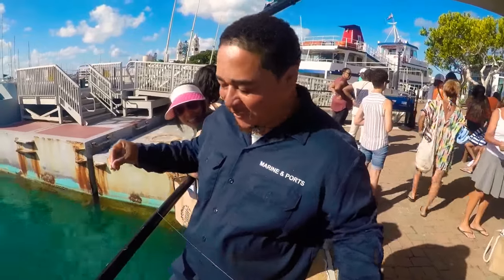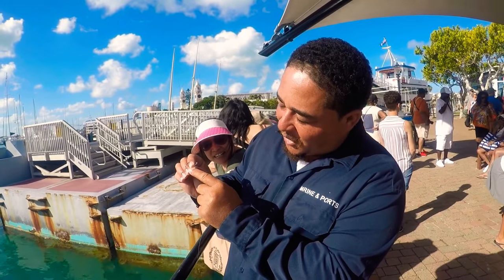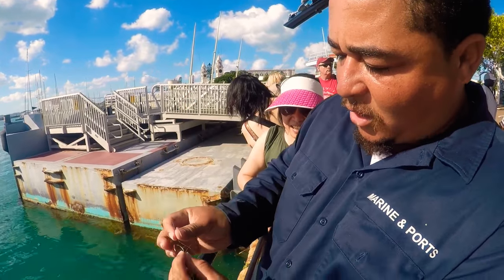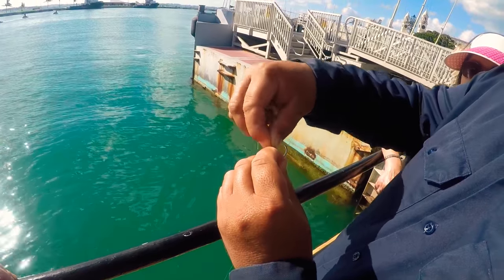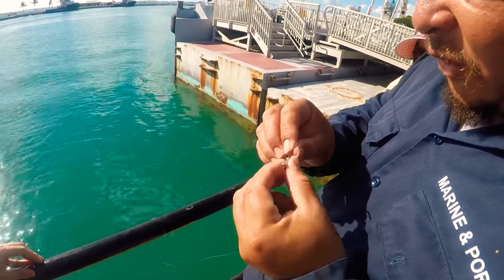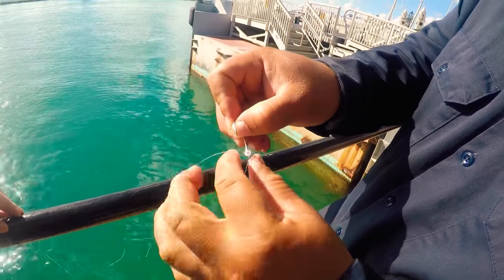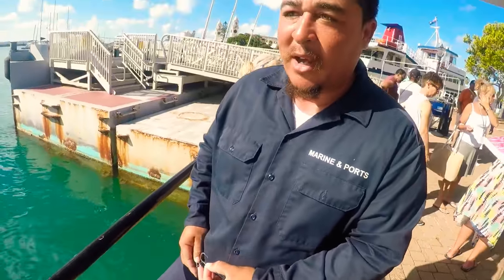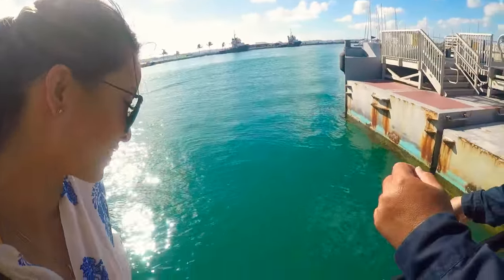How to tie a fishing hook - Bermuda style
Bermudians never leave home without a fishing hook. Dave shows us how to tie a proper fishing hook Bermudian style!